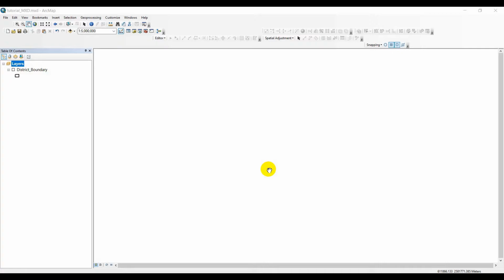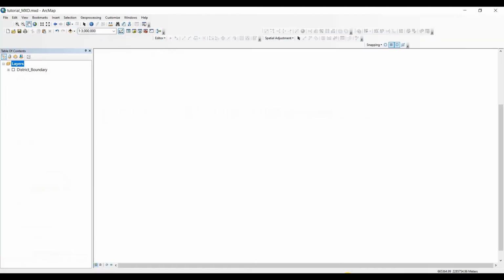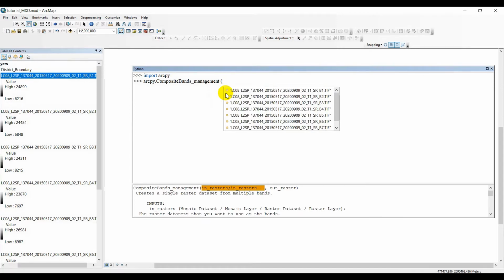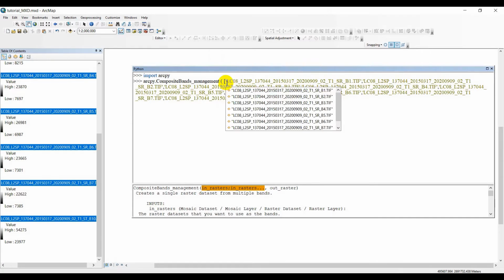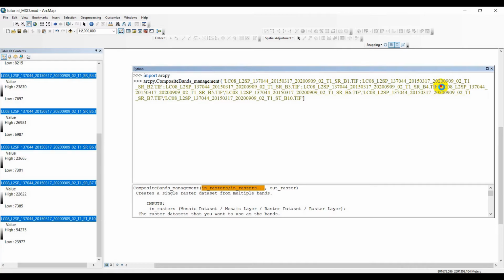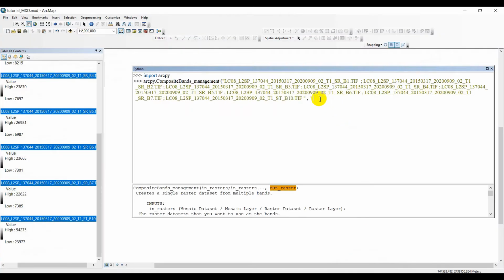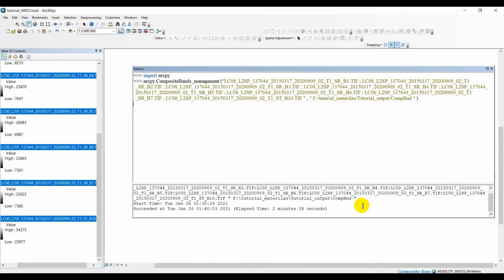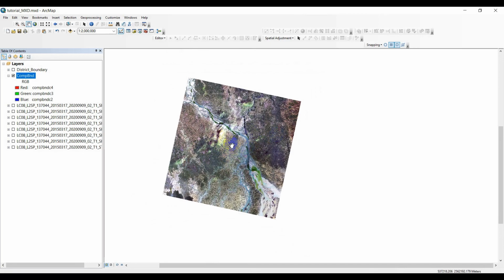ArcGIS Python Scripting | From Single Band To Multiple Bands Images | For Absolute Beginners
After watching this tutorial you will get to know
# Conversion from panchromatic to composite bands
# python scripting in satellite image processing
# some coding conventions in ArcGIS python window

** Scripting:
drag all single band image and drag python window in ArcGIS interface
# then follow the following steps
1.import arcpy
2. arcpy.CompositeBands_management( " b1; b2; b3; b4; b5; b6; b7; b10", " output directory/output_feature_name" )
# as simple as it is !!